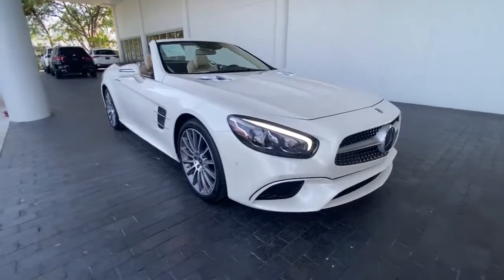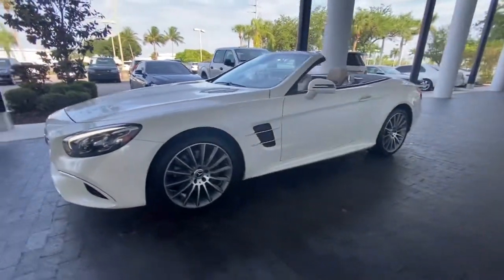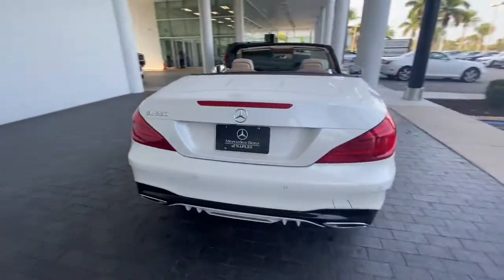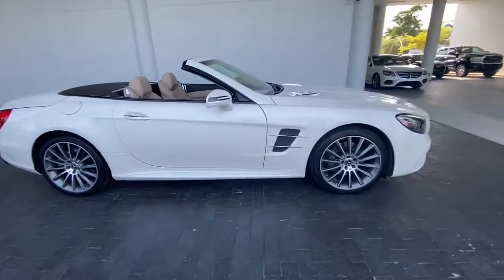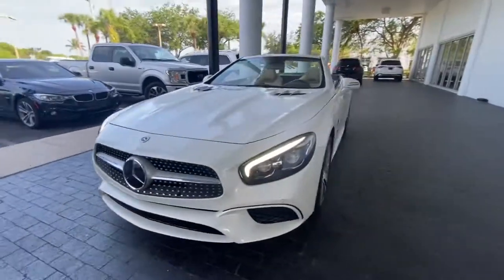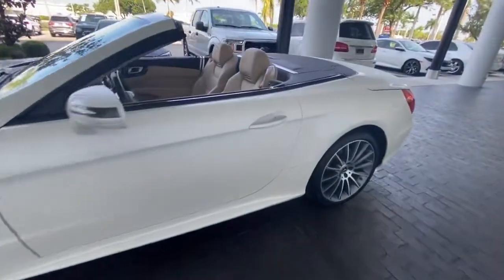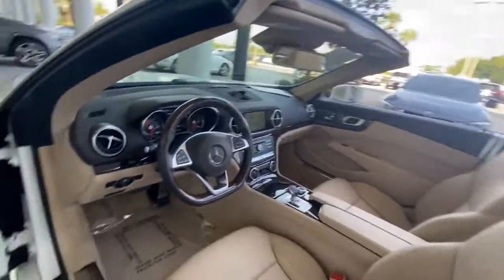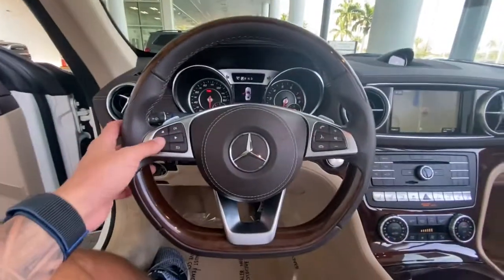2018 Mercedes-Benz SL-Class Bonita Springs, East Naples, North Naples, City of Naples, FL 15864A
designo Diamond White Metallic Used 2018 Mercedes-Benz SL-Class available in Naples, Florida at Mercedes Benz of Naples. Servicing the Bonita Springs, Fort Myers, Cape Coral, Sarasota, FL area. Looking for an alternative to Autohaus? We've got everything you need!
2018 Mercedes-Benz SL-Class SL 550 - Stock#: 15864A - VIN#: WDDJK7DA4JF051371

**MB CERTIFIED (CPO) **CLEAN CARFAX **LOCAL TRADE-IN **ONE OWNER **LIKE NEW CONDITION **PANO ROOF **KEYLESS GO Active Brake Assist w/Cross-Traffic Function Active Lane Keeping Assist Beige Headliner Blind Spot Assist Burl Walnut Wood Trim Center Console Storage Box DISTRONIC PLUS w/PRESAFE Brake DISTRONIC PLUS w/Steering Assist Driver Assistance Package Illuminated Door Sills Parking Brake Warning Buzzer Soft Close Doors Speed Limit Assist Wheel Locking Bolts Wheels: 19 AMG Multi-Spoke Wood/Leather Steering Wheel.brWE OFFER MARKET BASED PRICING PLEASE CALL TO CHECK ON THE AVAILABILITY OF THIS VEHICLE. WELL BUY YOUR VEHICLE EVEN IF YOU DONT BUY OURS. **CONCIERGE SERVICE. WELL PICK UP YOUR VEHICLE AND DROP OFF A MERCEDES BENZ LOANER CAR FREE OF CHARGE. **24 HOUR CUSTOMER ASSISTANCE. **FREE LIFETIME CAR WASHES w/THE PURCHASE OF ANY NEW OR USED VEHICLE. **brbrMercedes-Benz Certified Pre-Owned Details:brbr * 165+ Point Inspectionbr * Includes Trip Interruption Reimbursement and 7 days/500 miles Exchange Privilegebr * Vehicle Historybr * Limited Warranty: 12 Month/Unlimited Mile beginning after new car warranty expires or from certified purchase datebr * Transferable Warrantybr * Warranty Deductible: $0br * Roadside Assistance
Navigation system: COMAND|Driver Assistance Package|Convertible HardTop|11 Speakers|AM/FM radio: SiriusXM|CD player|DVD-Audio|harman/kardon Logic 7 Surround Sound System|harman/kardon Speakers|Premium audio system: COMAND|Radio data system|Radio: COMAND 5.1 Infotainment System|SIRIUS XM Satellite Radio|Weather band radio|Air Conditioning|Automatic temperature control|Front dual zone A/C|HVAC memory|Rear window defroster|Head restraints memory|Memory seat|Power driver seat|Power steering|Power windows|Remote keyless entry|Soft Close Doors|Steering wheel memory|Steering wheel mounted audio controls|Adaptive suspension|Four wheel independent suspension|Speed-sensing steering|Traction control|4-Wheel Disc Brakes|ABS brakes|Anti-whiplash front head restraints|Child-Seat-Sensing Airbag|Dual front impact airbags|Dual front side impact airbags|Emergency communication system: mbrace2|Front anti-roll bar|Integrated roll-over protection|Knee airbag|Low tire pressure warning|Occupant sensing airbag|Overhead airbag|Power adjustable front head restraints|Rear anti-roll bar|Smartphone Integration|Active Lane Keeping Assist|Blind Spot Assist|Brake assist|Electronic Stability Control|Exterior Parking Camera Rear|Auto High-beam Headlights|Delay-off headlights|Headlight cleaning|Rear fog lights|Panic alarm|Security system|DISTRONIC PLUS  w/PRESAFE Brake|DISTRONIC PLUS  w/Steering Assist|Speed control|Auto-dimming door mirrors|Bumpers: body-color|Convertible roof wind blocker|Heated door mirrors|Power door mirrors|Turn signal indicator mirrors|Active Brake Assist w/Cross-Traffic Function|Android Auto|Apple CarPlay|Apple CarPlay/Android Auto|Auto tilt-away steering wheel|Auto-dimming Rear-View mirror|Beige Headliner|Burl Walnut Wood Trim|Center Console Storage Box|Convertible roof lining|Driver door bin|Driver vanity mirror|Front reading lights|Garage door transmitter: Homelink|Genuine wood console insert|Genuine wood dashboard insert|Genuine wood door panel insert|Illuminated Door Sills|Illuminated entry|Leather Shift Knob|Outside temperature display|Parking Brake Warning Buzzer|Passenger vanity mirror|Power convertible roof|Power Front Seats w/Memory Functions|Speed Limit Assist|Sport steering wheel|Tachometer|Telescoping steering wheel|Tilt steering wheel|Trip computer|Wood/Leather Steering Wheel|Active Multicontour Seats w/Massage|Front Bucket Seats|Front Center Armrest|Heated & Active Ventilated Front Seats|Heated front seats|Leather Upholstery|Power passenger seat|Ventilated front seats|Passenger door bin|Alloy wheels|Wheel Locking Bolts|Wheels: 19 AMG Multi-Spoke|Glass rear window|Rain sensing wipers|Variably intermittent wipers|**MB CERTIFIED (CPO)|**CLEAN CARFAX|**LOCAL TRADE-IN|**ONE OWNER|**LIKE NEW CONDITION|**PANO ROOF|**KEYLESS GO